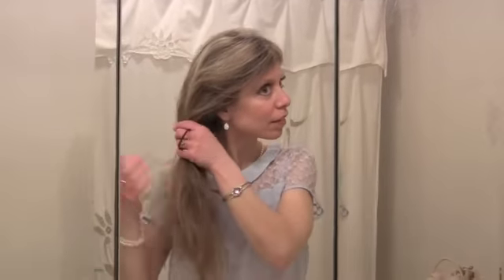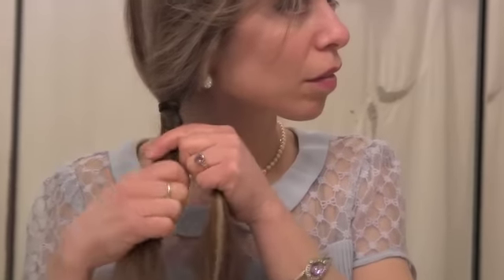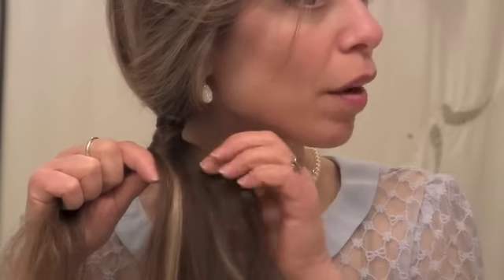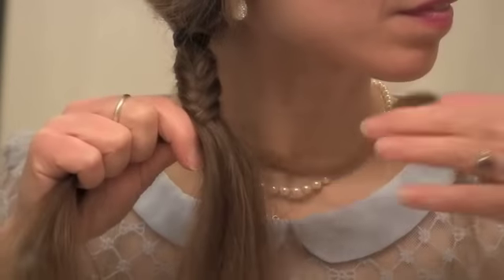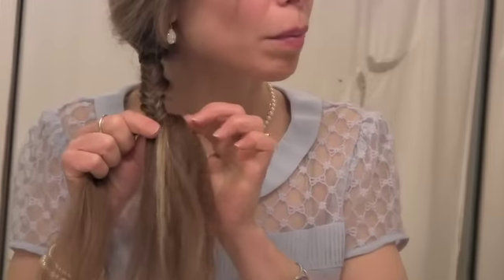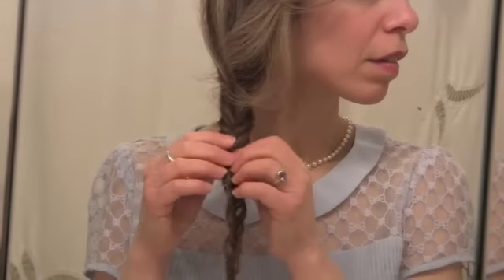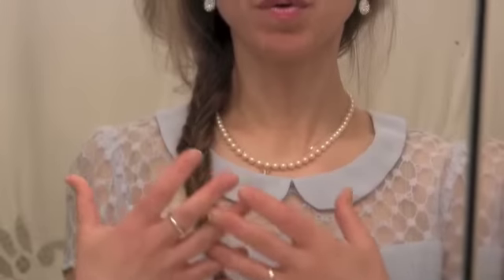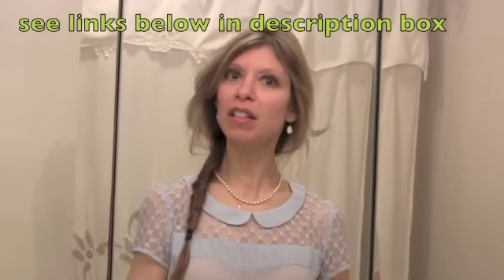How To Do A Messy/Loose Fishtail Braid - Easy Step-by-Step Tutorial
Learn how to do a loose or messy fishtail braid with this easy step-by-step tutorial video. I make it so easy for you to follow along so that you can learn how to do this very pretty and unique braid or plait as they say abroad.  Please "like" my video and comment because I love hearing from you...always!  Thanks so much for viewing!